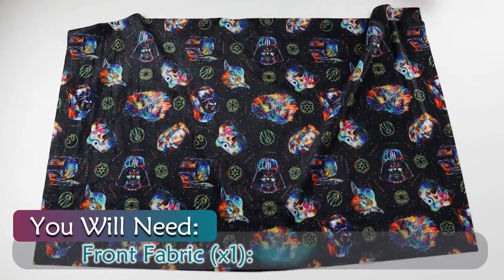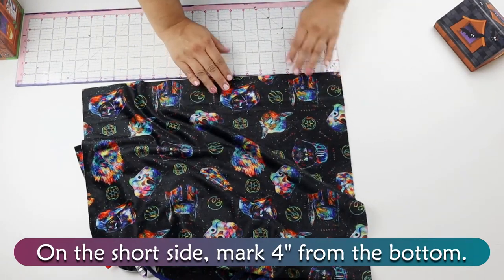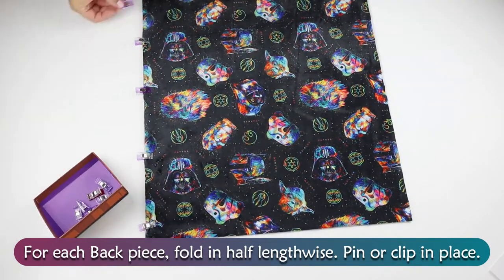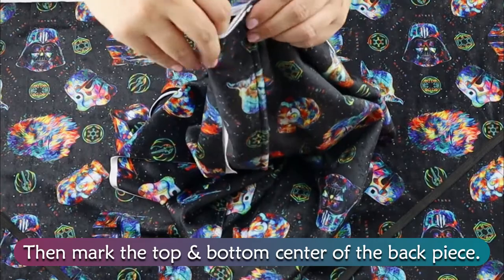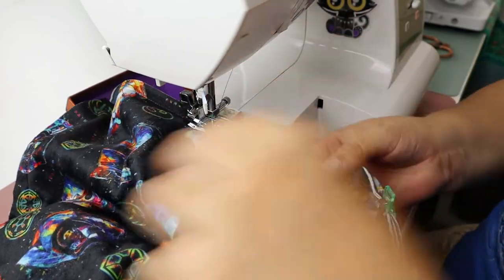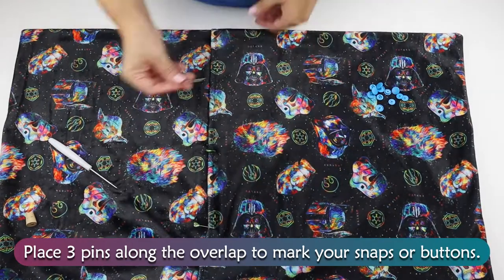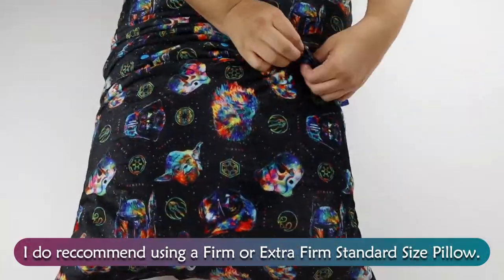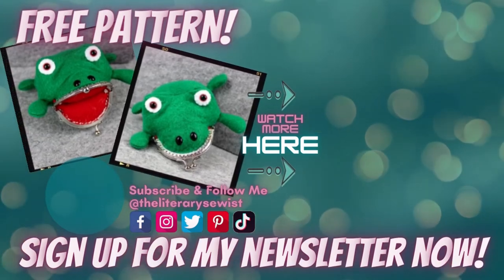SEW THIS! Book Rest Pillow Tutorial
Do you ever just get sick of holding your book up when you read? Well in this video, I am going to show you my latest idea to fix my tired and lazy arms problem… that doesn’t involve working out! Forget those wooden or metal reading tables, this soft and cozy cushion makes for the perfect hands free reading accessory! Not only will it prop the book up on your lap, but it will also hold the book open for you!

⏳Time Codes:
0:00 Intro
0:27 Materials Needed for a Book Rest Pillow
0:47 Prepping to Make a Book Rest Pillow
2:14 Sewing a Book Rest Pillow
4:18 Introducing the Book Rest Pillow